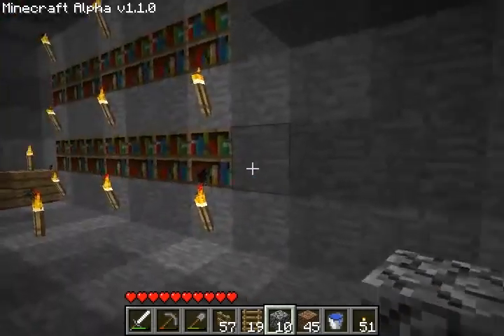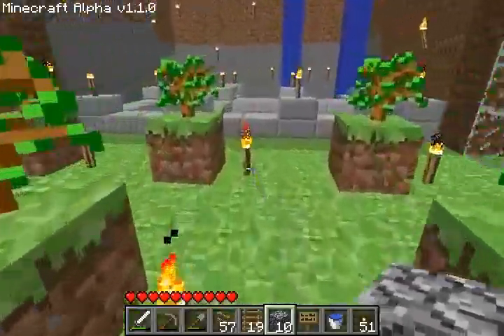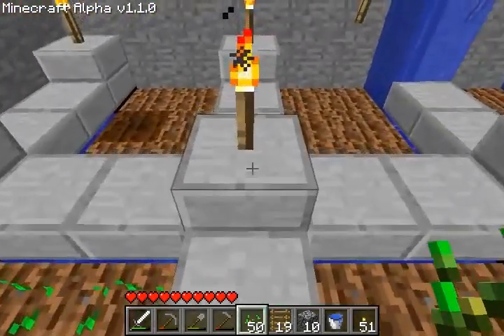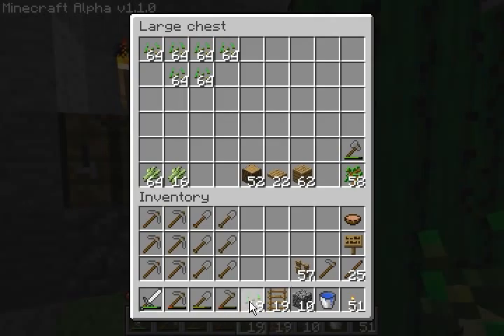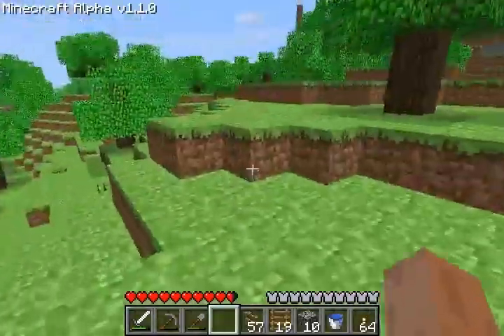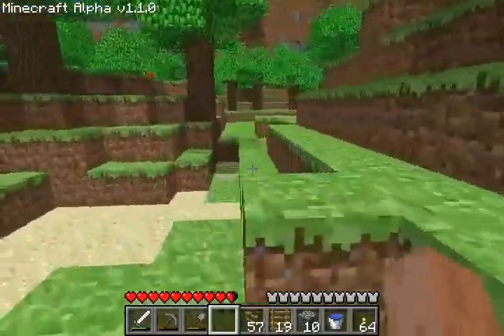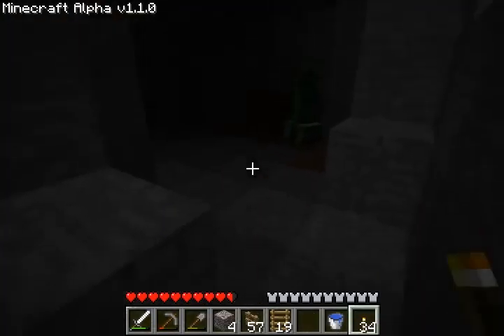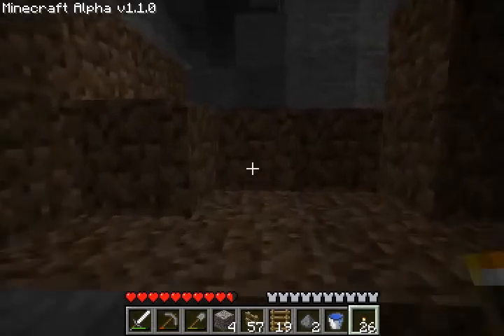Minecraft 4: The Greenhouse and Hell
As requested by a friend, the hidden cave under my soon-to-be lighthouse, after finishing my work in the Greenhouse

This is, by far, the biggest collection of irony I have ever witnessed. I'm building a lighthouse, which I tend to refer to as 'firehouse', reflecting my plans to use lava to light the place, only to dig a hole so that I can have some water under the central lava stream, only to discover the biggest shaft I've ever seen which led me straight to no less than 3 lava pools. And a(nother) giant cave. I've been finding to many of these lately.

The Greenhouse I made myself to a point. It looked like a bomb exploded and blasted out 2/4 walls, nearly taking the roof with it at first. After some remodelling, covering the holes with glass and digging out the roof and covering it with glass I ended up with a massive Greenhouse fit to grow crops, trees, cacti and...that other stuff

The cave, which I think I'll call 'Hell', is yet another big cave that I never wanted to find. I just wanted some water, is that to much to ask?